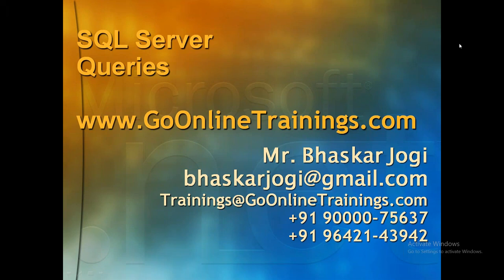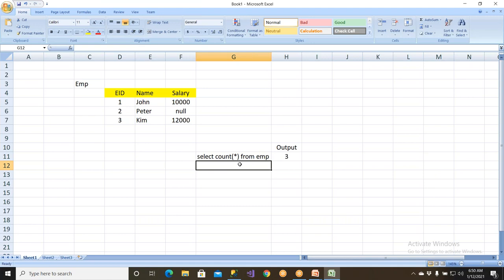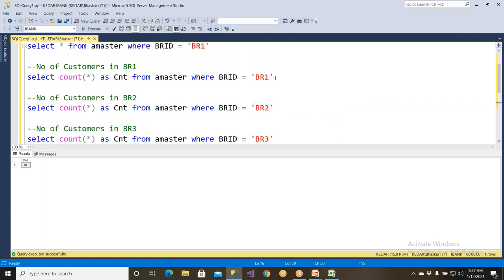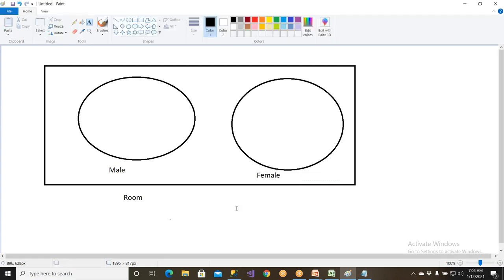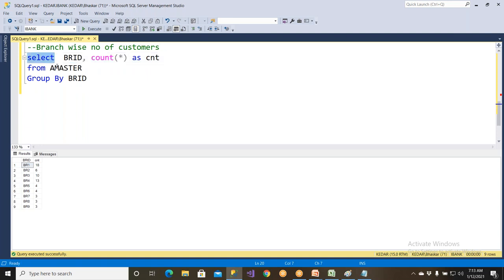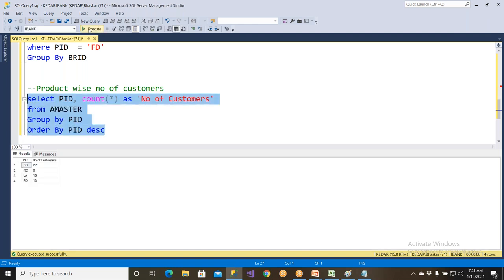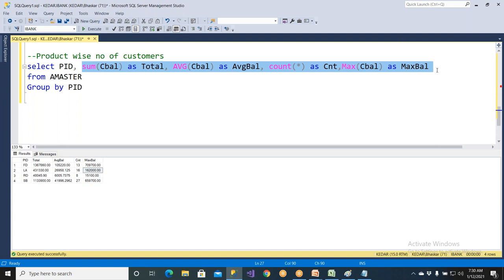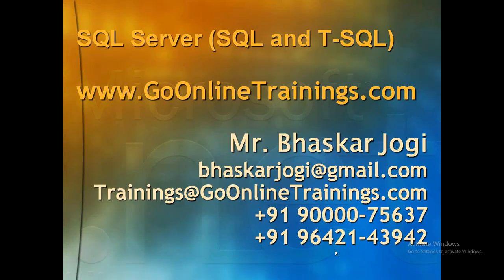19 SQL Server Group By Clause Queries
19 SQL Server   Group By Clause Queries